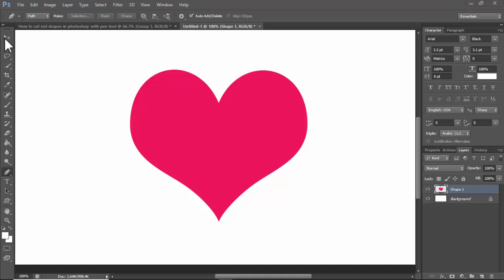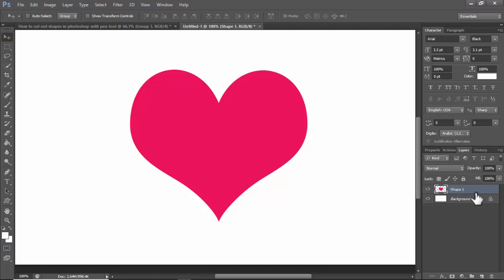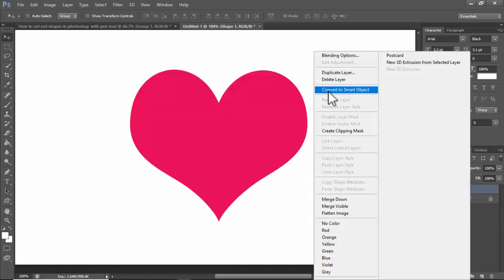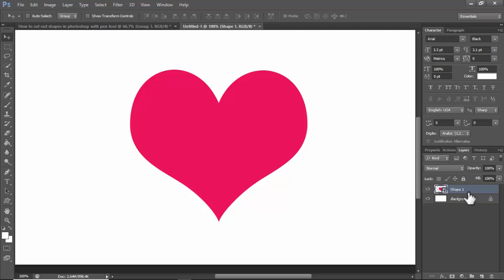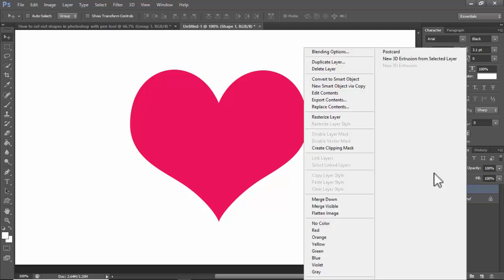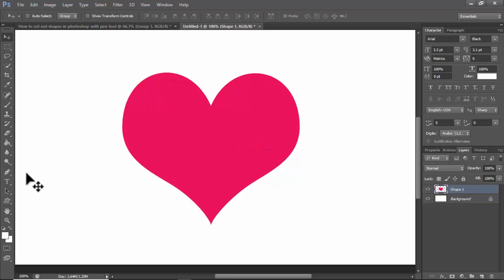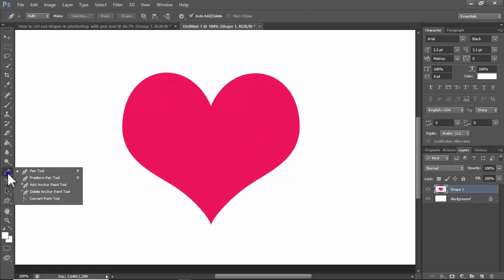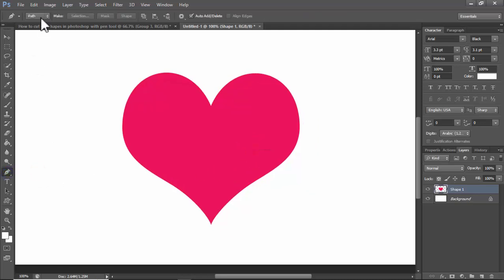How to cut out shapes in photoshop with pen tool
In this video : How to cut out shapes in photoshop with pen tool